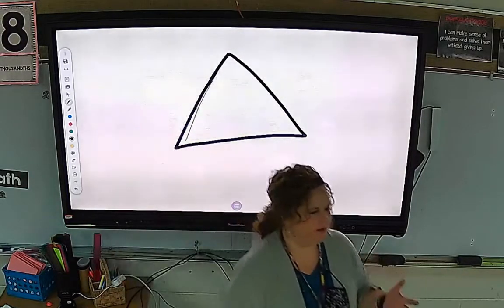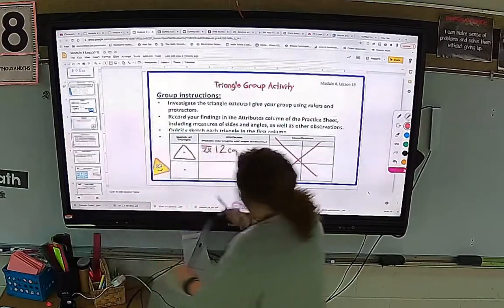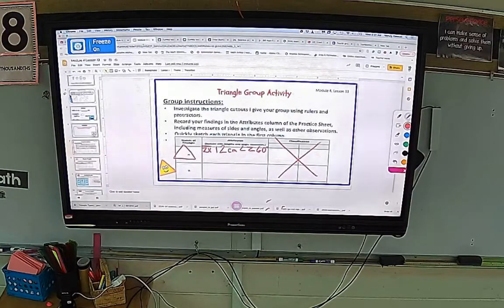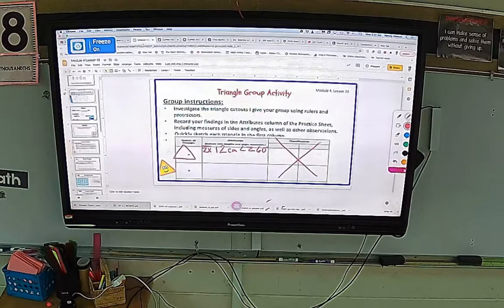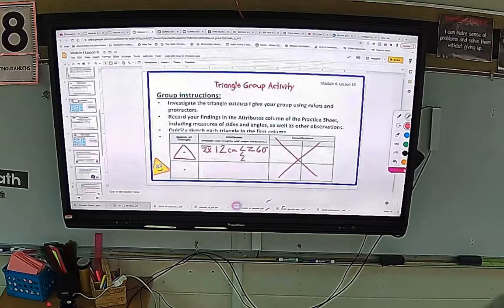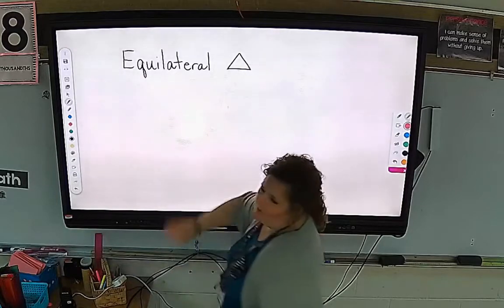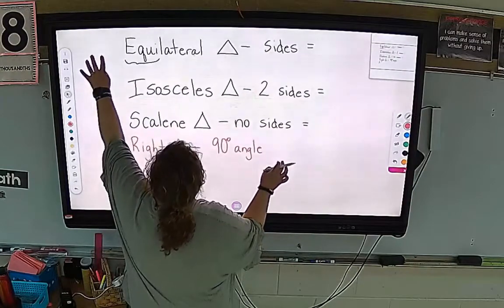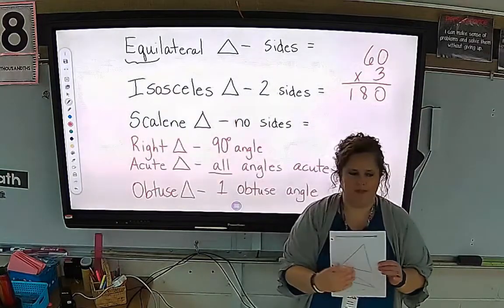Ms. Wendy's Video: Module 4 Lesson 13